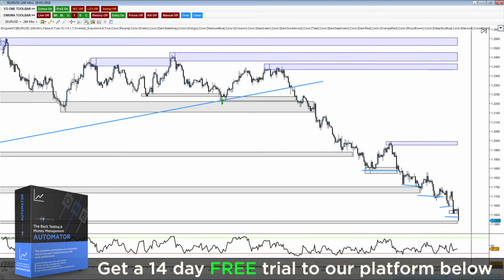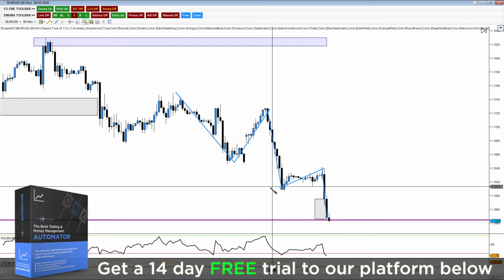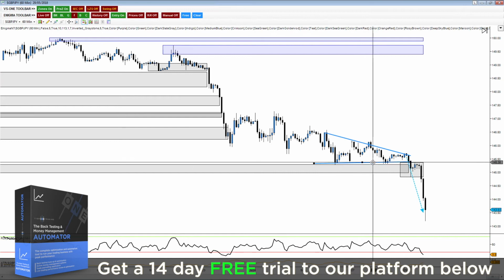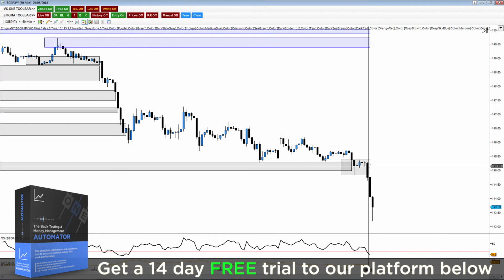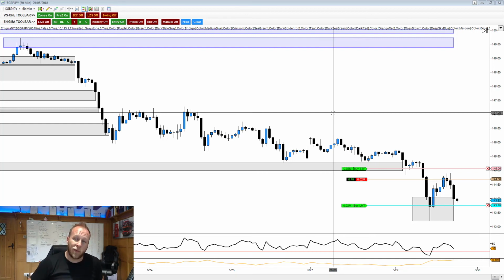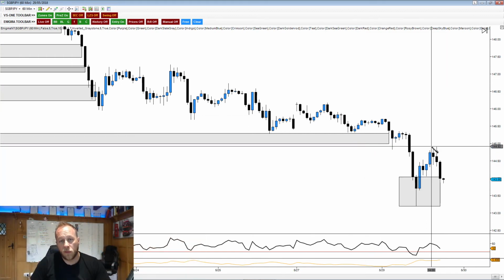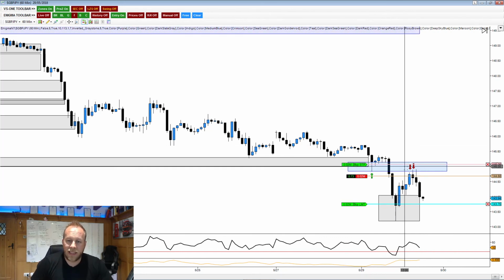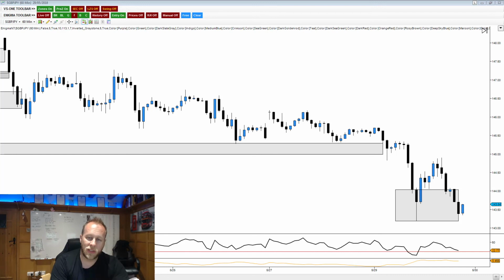Forex Trading Quality Over Quantity